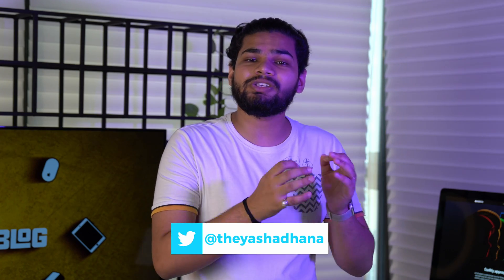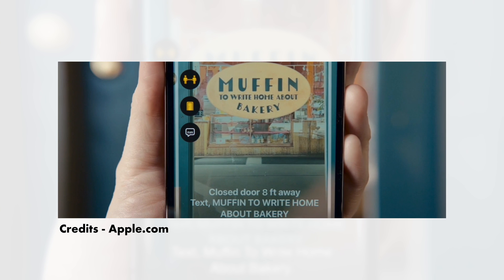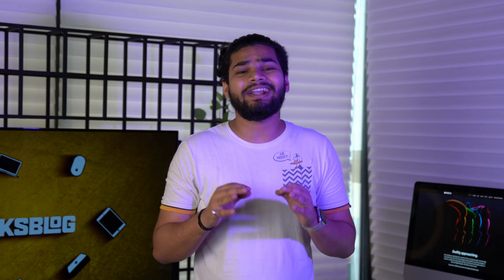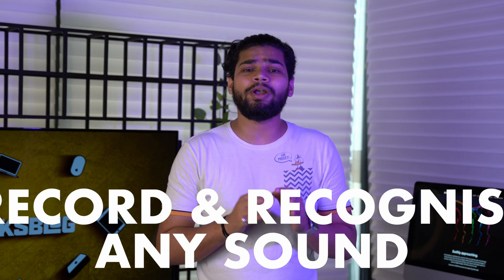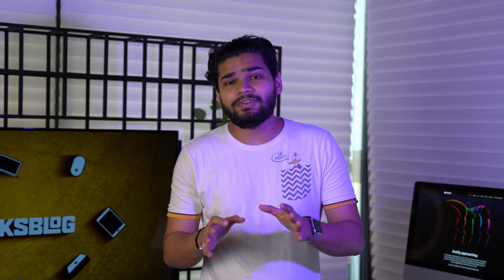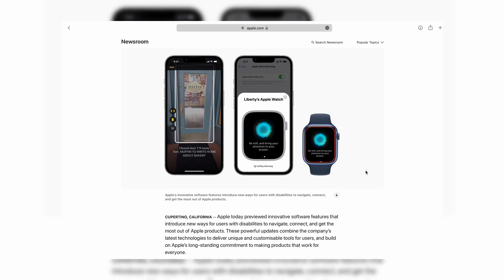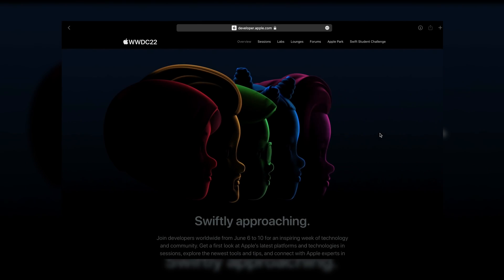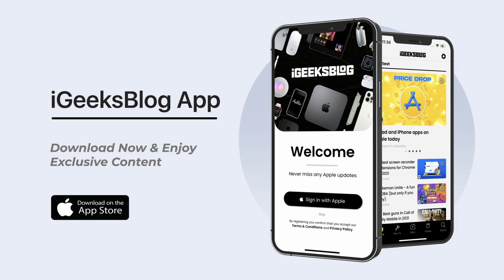5 CONFIRMED iOS 16 Features - WWDC22 😍🔥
As Apple rolls out new iOS for iPhone each year, they unveil a bunch of new features that never fail to amaze us. But ahead of the much-anticipated WWDC22, we have put together a list of features that we expect iOS16 features will offer. Let us have a look at it.

0:00 INTRO
0:21 DOOR DETECTION
0:32 FACETIME CAPTIONS
0:45 IMPROVEMENTS IN 'BOOKS'
1:00 SIRI UPGRADES
1:25 SOUND DETECTION
1:54 APPLE WATCH SCREEN MIRRORING
2:50 WWDC 2022